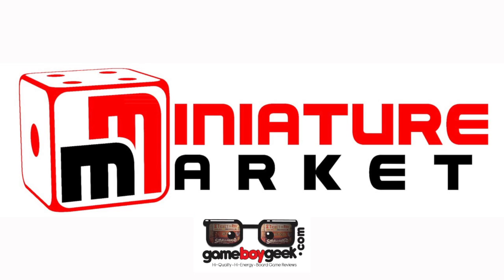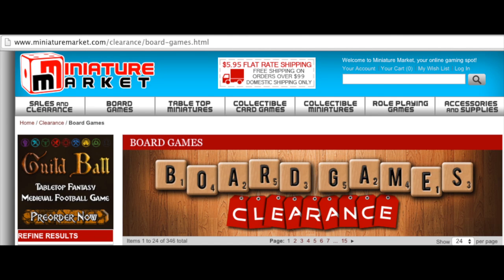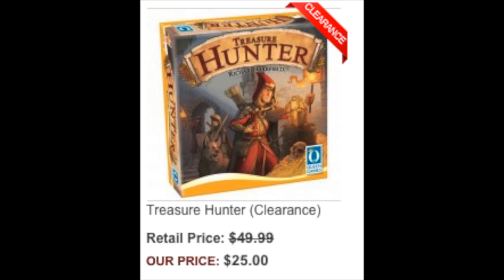Miniature Market $50 Gift Card Contest with the Game Boy Geek Feb 2016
Here is the link to the contest page - To Enter